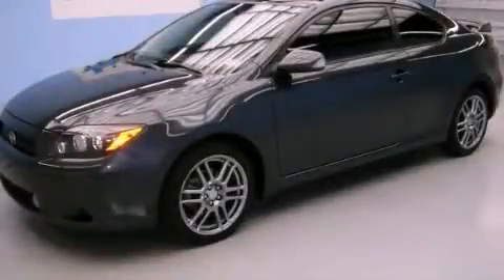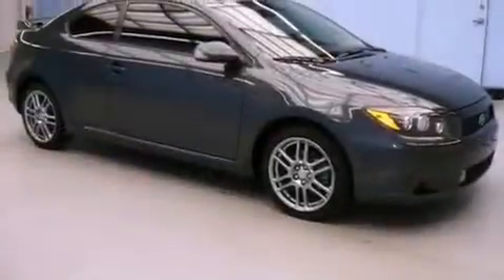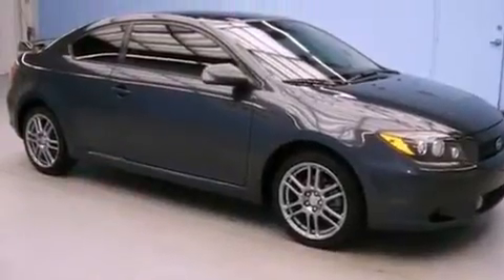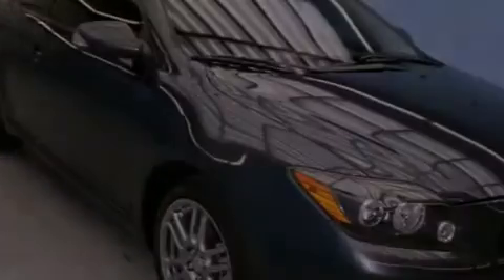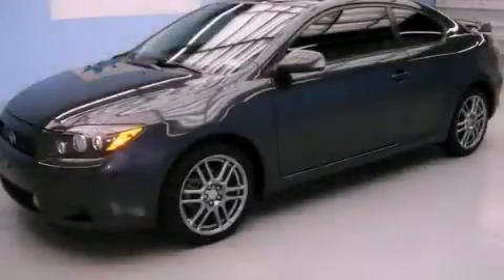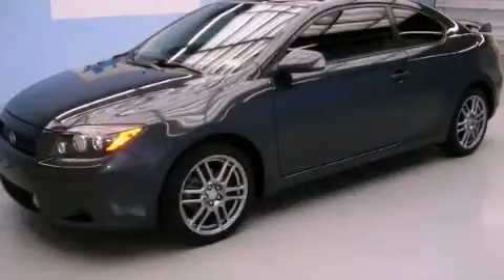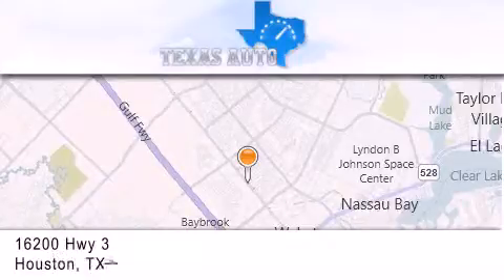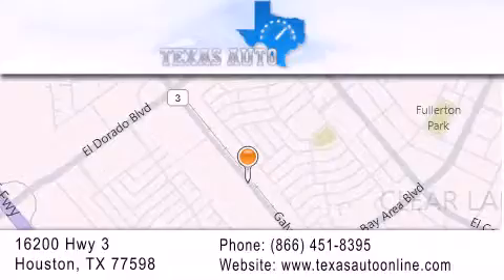2009 Scion tC Houston TX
Year : 2009
 Make : Scion
 Model : tC
 Engine : 2.4L DOHC MPFI 16-valve VVT-i I4 engine
 Trans . : Manual
 Exterior : Gray
 Miles : 50,869
 Interior : Black

 Preowned 2009 Scion tC Houston TX